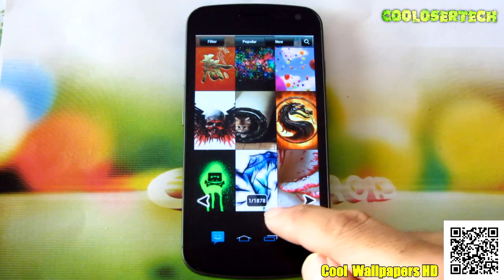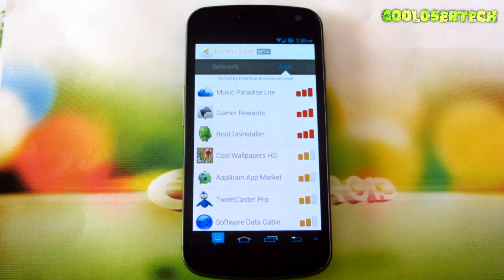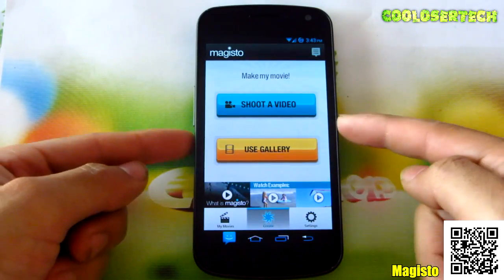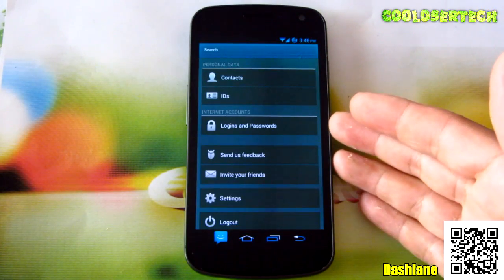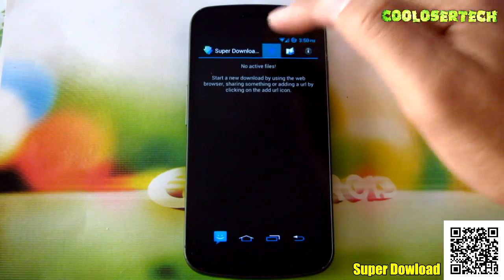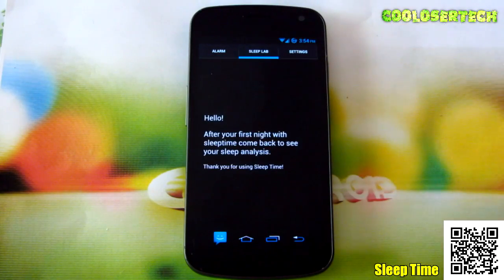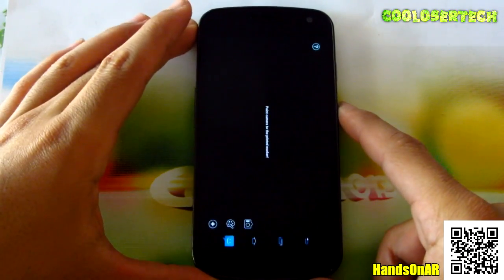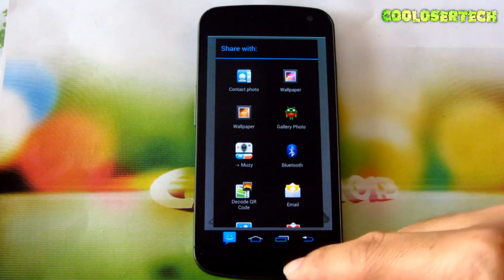#153 Best New APPS - Top 10 of The Week - Super Popcorn Dash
App List

1. Cool Wallpapers HD 0:18
2. Norton Spot 0:50
3. Popcorn Player 1:58
4. Magisto 2:40
5. Dashlane 3:59
6. Super Download Lite 5:49
7. TV Show Favs 6:35
8. SleepTime 7:38
9. handsonAR 8:30
10. Androidify 9:25

Come check out some really cool Tips & Tricks

Yeeeeee!!!

Find over 1000 Apps & Games I have reviewed so far! (11/2010 - 4/2012 ) You will see the quick list in Categories of ALL the Applications & Games I have Reviewed with links to the video Number# to watch a review for that such title. Find the latest Android tech news. Top Mobile devices to have. Deals. My Favorite Must have Apps. Help Support Forums and Contact. Merchandise (looking forward to it) and more to come as I progress in time. Spread The Word!!! =]

My Stuff & More

- In this video I am using the Samsung Galaxy Nexus, running a custom called AOKP Build #37 with Android 4.0.4 Ice Cream Sandwich.
- The camera I use to record with audio = Canon PowerShot SX230 HS
- I edit my videos on Sony Vegas Movie Studio HD Platinum 11.0
- I love all technology, yes even Apple... I just know their iphone kinda sucks and is boring to me compared to my beloved Android =]
- My birds name is Magui and he is a Green Cheek Conure (parrot)
- I am from Portland (Hillsboro) Oregon USA
- I speak 2 languages - Spanish & of course English
- I am a Gemini and I'm 25 years young
- I started this channel on 11/15/2010
- I never even meant to do any of this. This was a fortunate happening and I started back when nobody was into what I am doing now. I had put 10 of the worst videos I ever made, and those videos got me here today!!!
- I know I inspire many people, it warms me up and makes my day...but don't rip me off or at least don't forget to give me some love (credit)